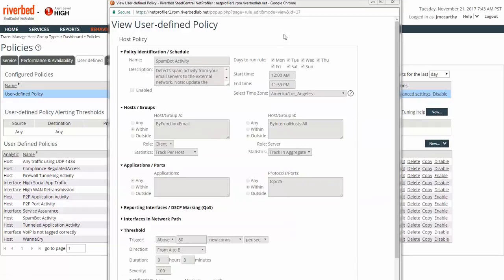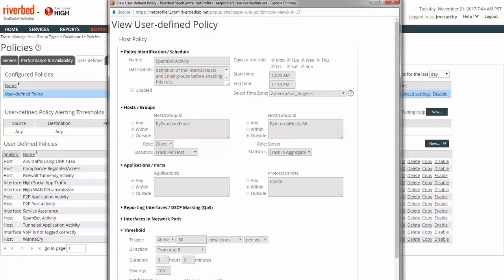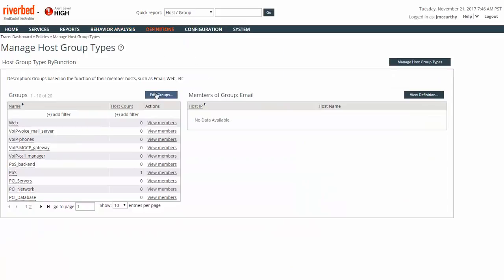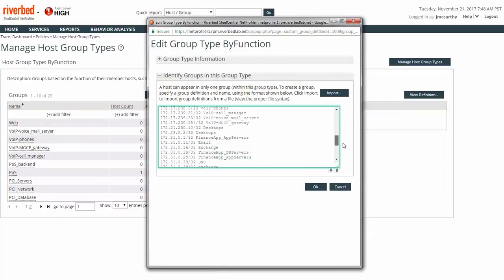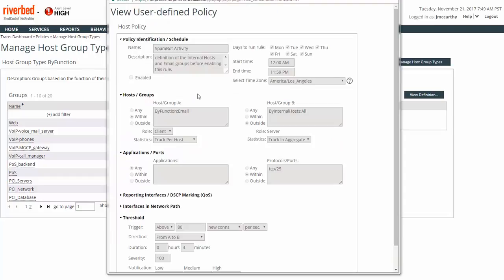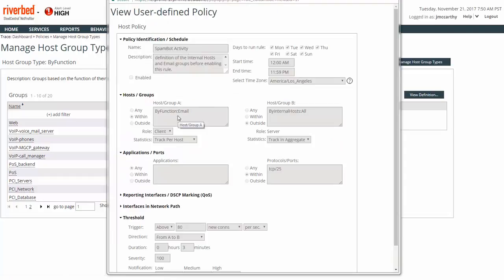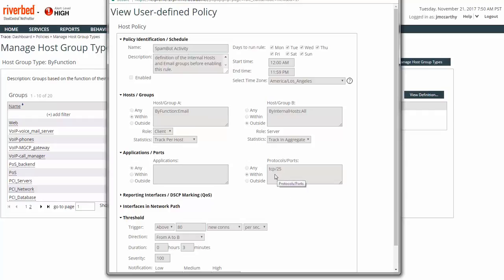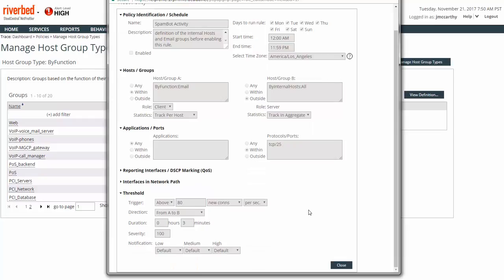Proactively monitor for SpamBot activity